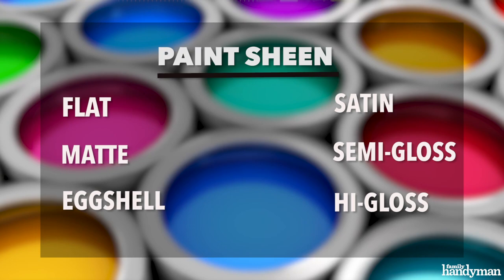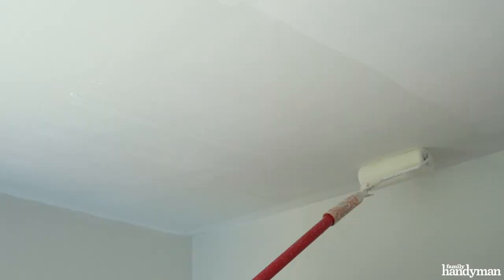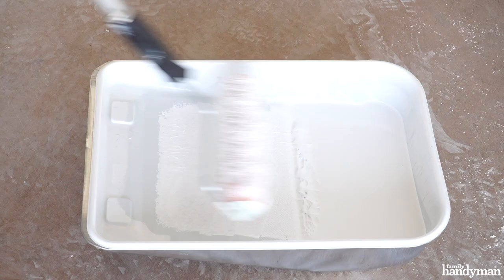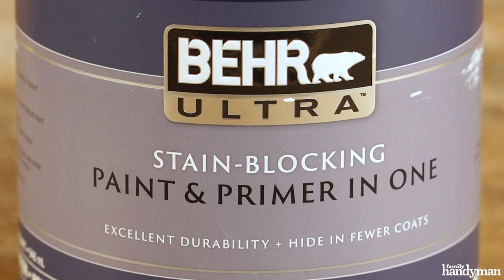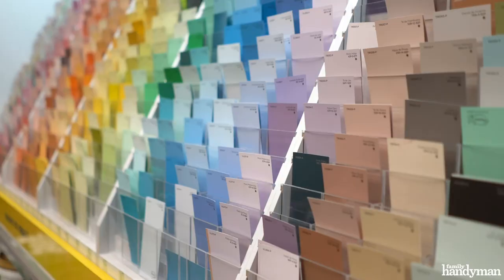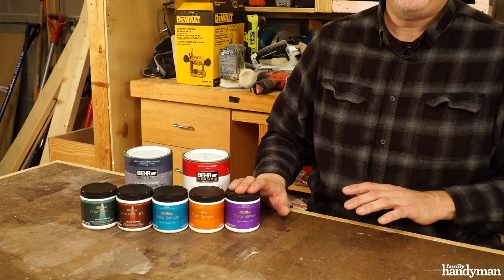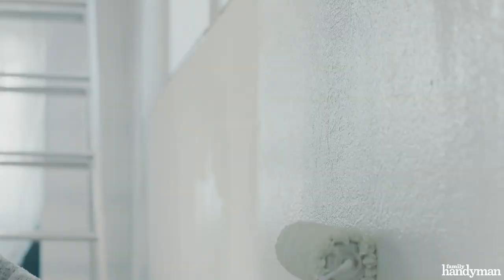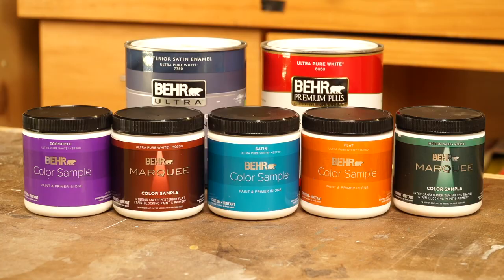Rethink How You Buy Paint